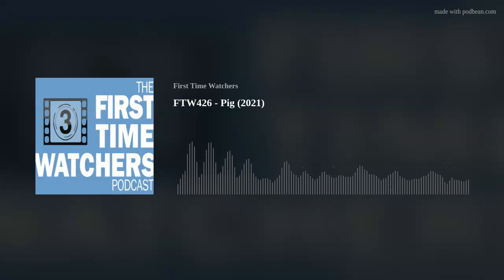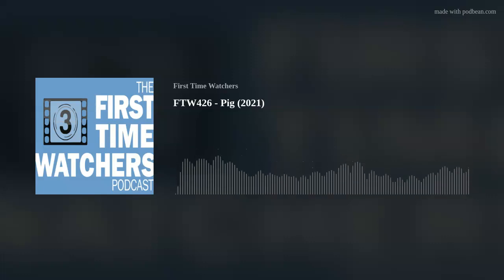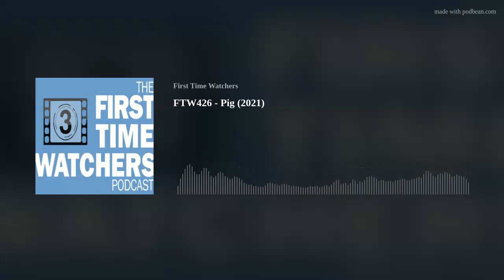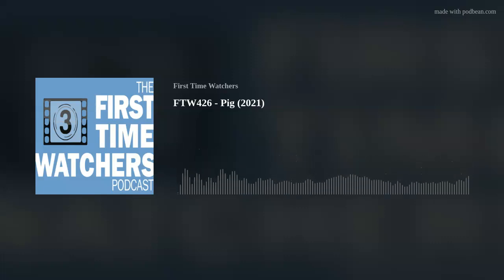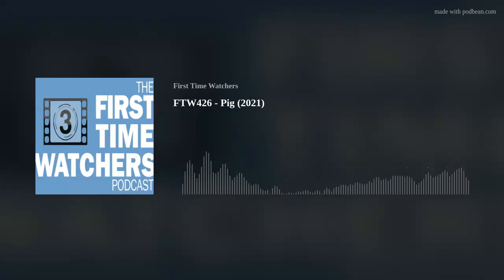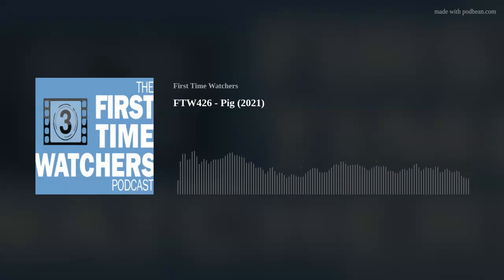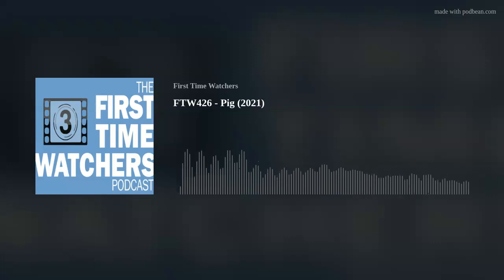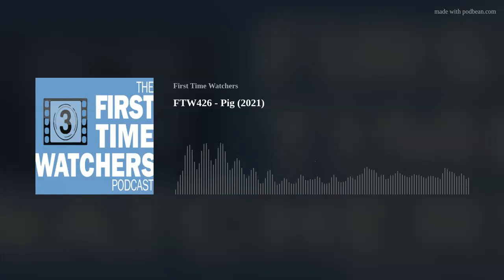FTW426 - Pig (2021)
In which our intrepid trio return from summer vacation and then embark on a journey to track down our favorite barnyard animal as we discuss the Nic Cage indie hit, Pig.
Yay/Nay (4:54) Black Widow • No Sudden Move • Fast 9 • Paw Patrol The Movie • Untold Malice at the Palace • The Suicide Squad • Masters of the Universe Revelations • Transformers War For Cybertron Kingdom • The Green Knight •
Main Review WITH SPOILERS (31:10)
Outro/B-Roll (55:17)